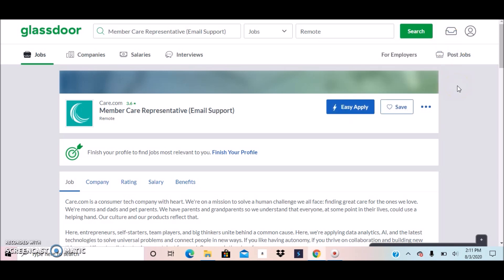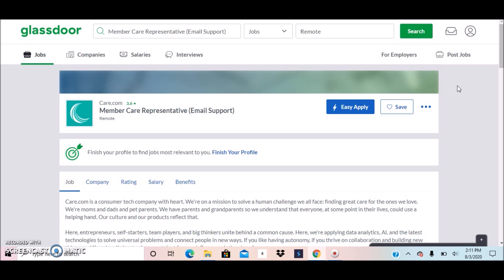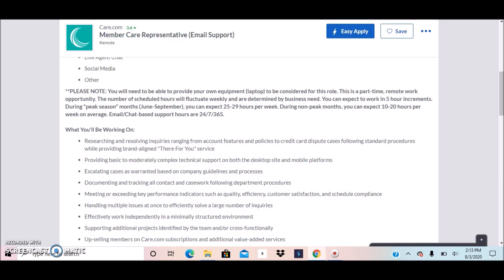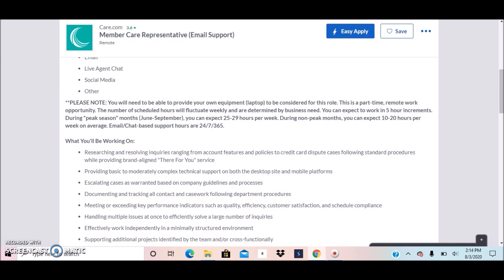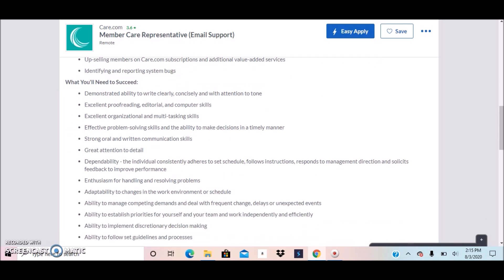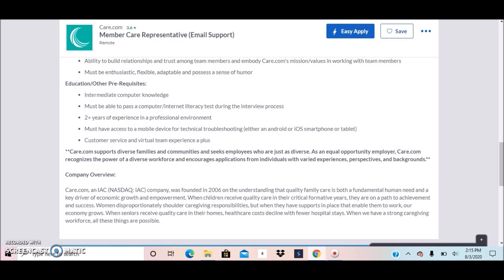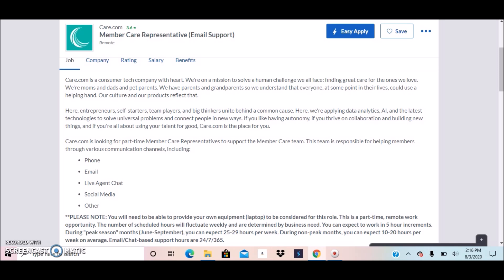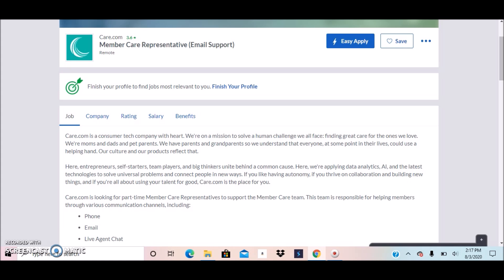RARE Non Phone Part Time Chat Work From Home Job With Quick & Easy Application!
This company has non phone email chat work from home job. This is a part time work from home job. This is remote based and no country restriction was listed. Pay is estimated to be around $12-$14 hourly based on glassdoor and reported earnings from employees.

Wondering Who Is Hiring?

unintentional asmr, soft voice, female asmr, beats, music, work from home jobs, part time work from home jobs, high paying online jobs, legit online jobs, how to make money online, voiceover, female voiceover, asmr videos, sleep sounds, relaxing voice, asmr for stress,